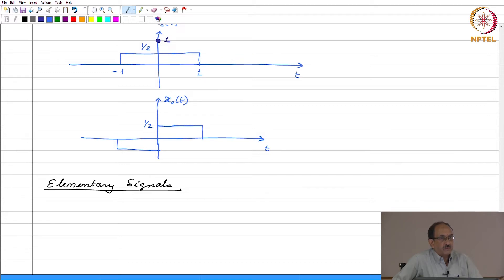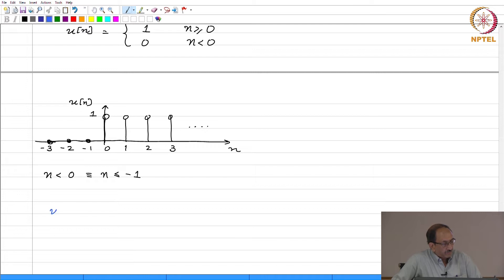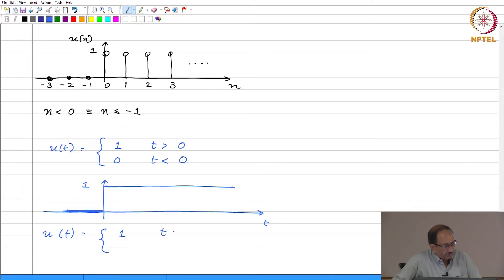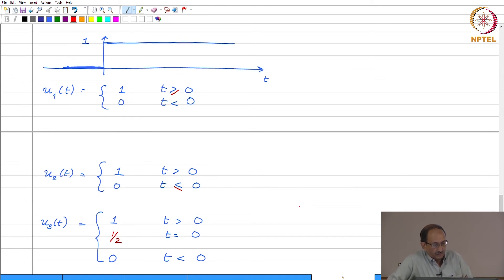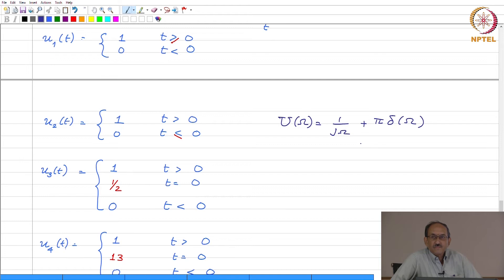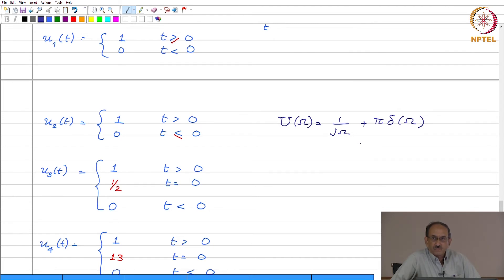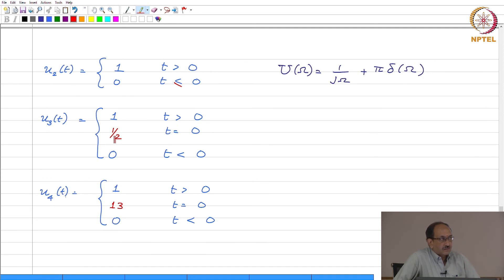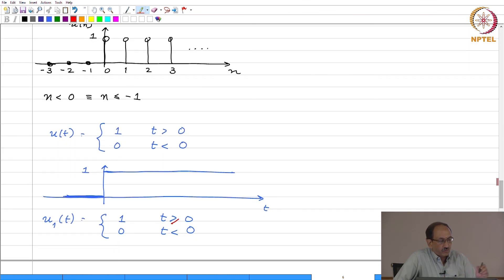Lec02 Part3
Signal Symmetry, Elementary Signals (1)
– The Unit Step Sequence